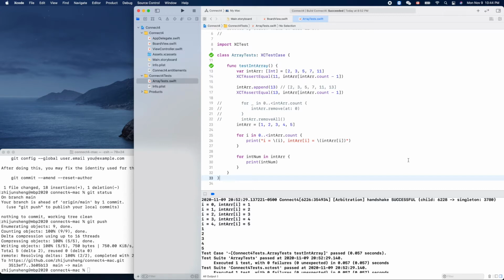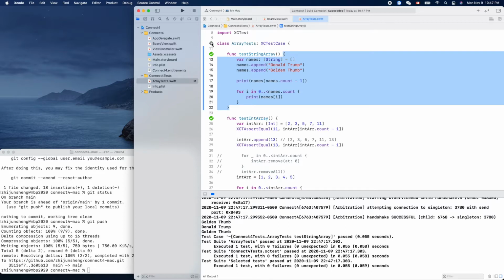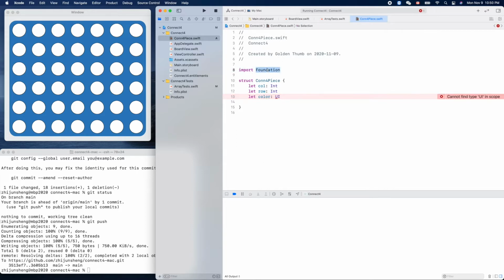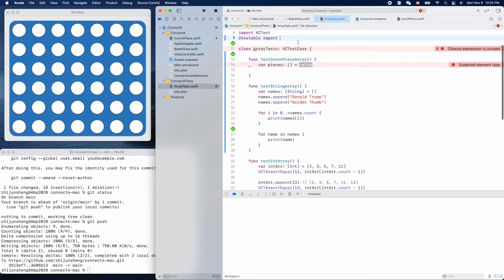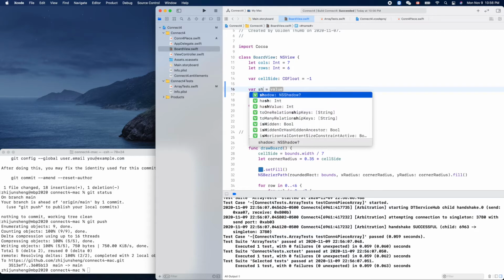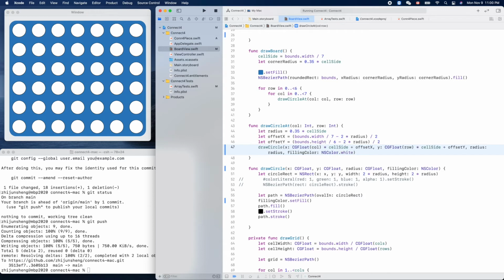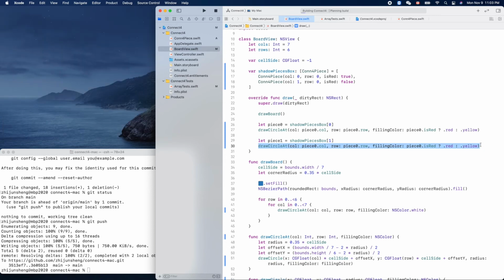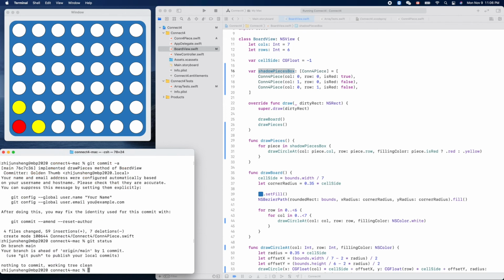macOS Cocoa 036: Creating model struct Conn4Piece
We implement drawPieces() method in class BoardView to draw all the pieces in an array.